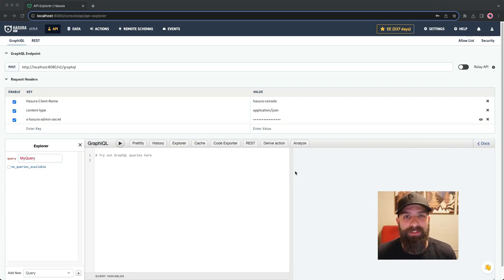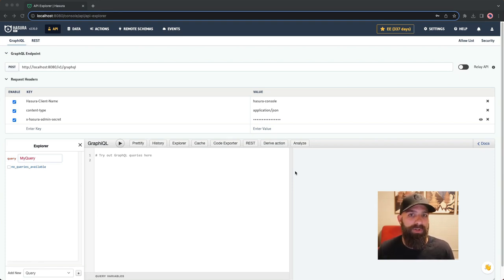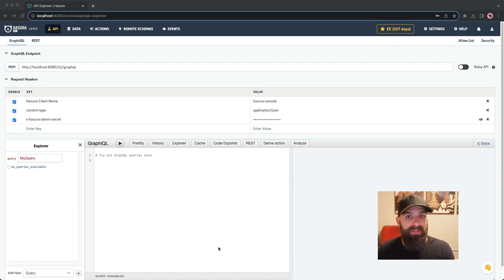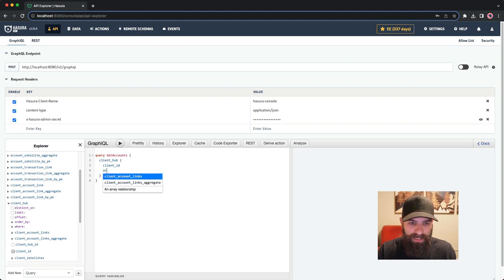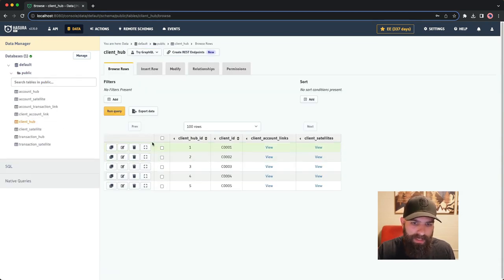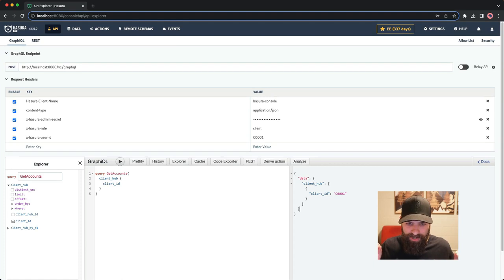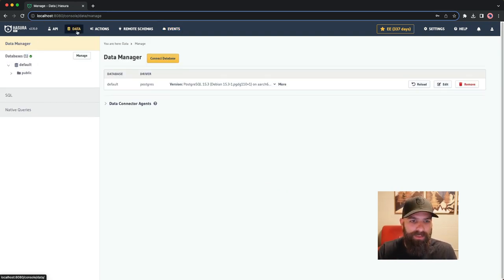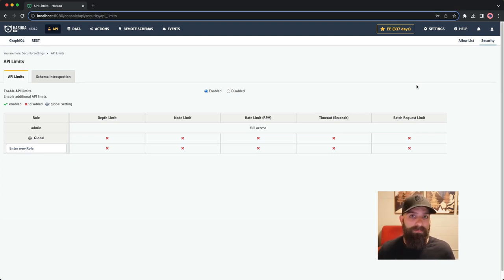Technical overview of Hasura platform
Instantly build and ship APIs on all your data
Unblock product teams by instantly deploying flexible and secure GraphQL APIs without drowning in microservice complexity.

🚀 Hasura makes your data instantly accessible over a real-time GraphQL API, so you can build and ship modern apps and APIs faster. Hasura connects to your databases, REST servers, GraphQL servers and third-party APIs (eg: Stripe, Salesforce) to provide a unified real-time GraphQL API across all your data sources instantly.